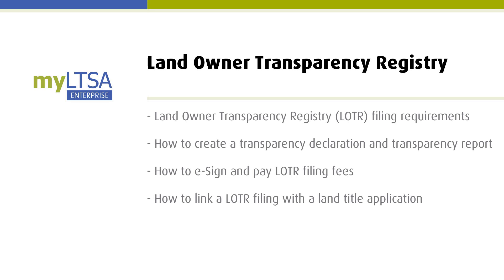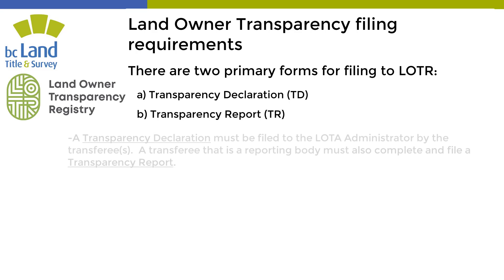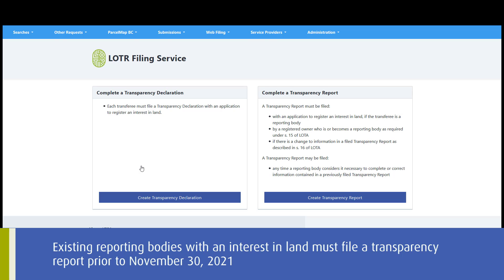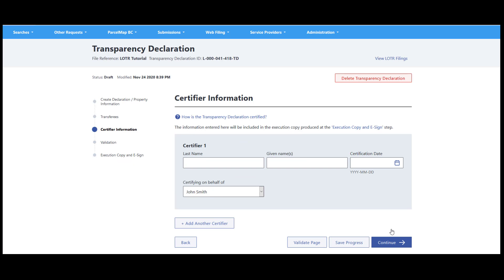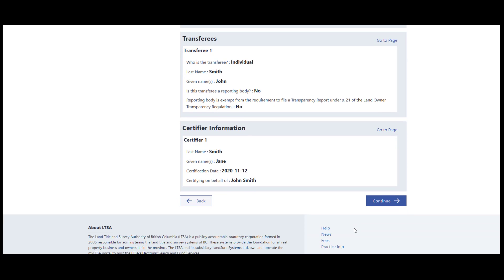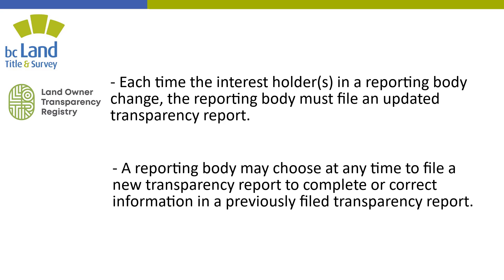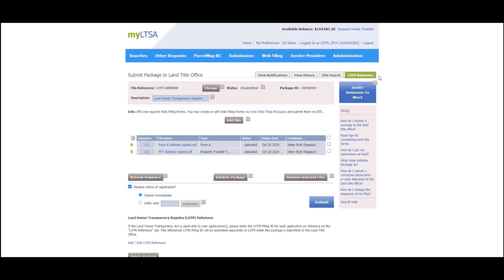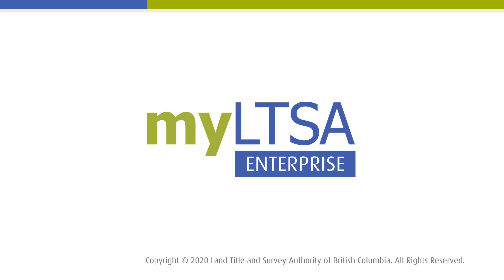Tutorial video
Learn how to submit a filing to the Land Owner Transparency Registry using myLTSA